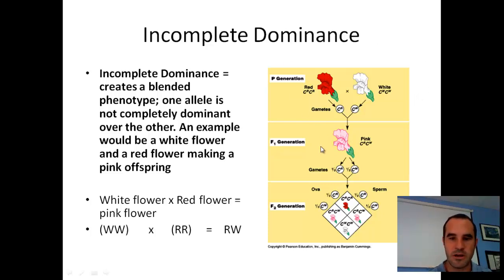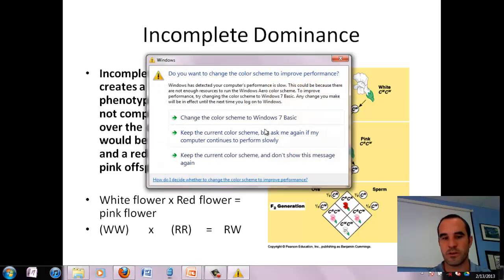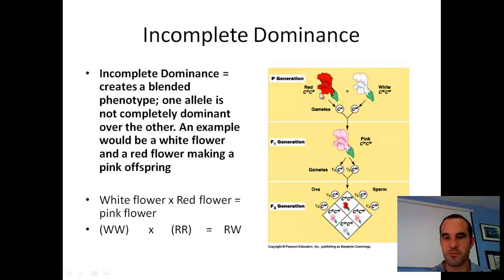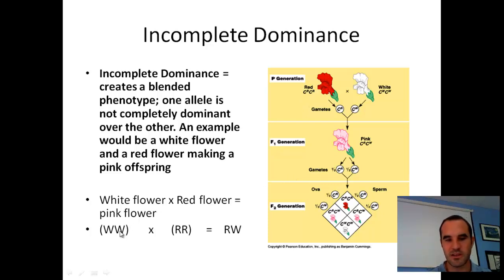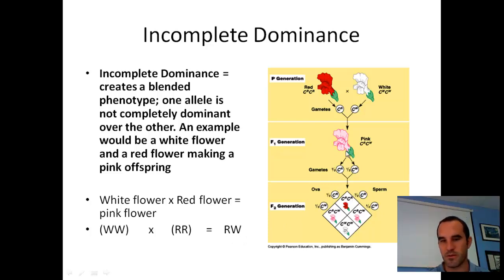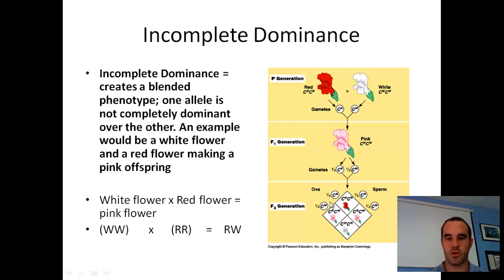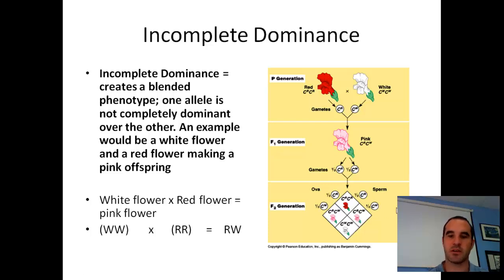Biology Other Inheritance (Part.1)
codominance, incomplete dominance